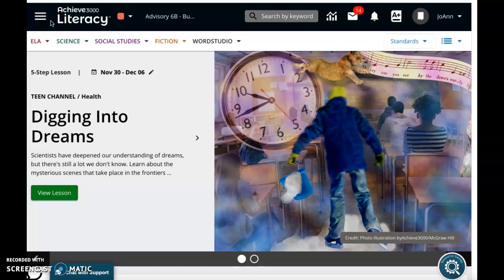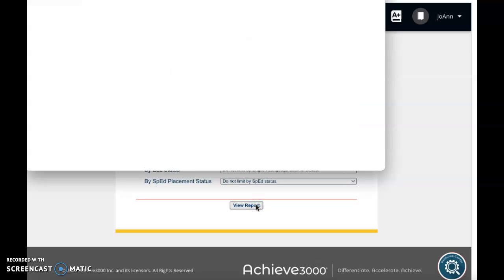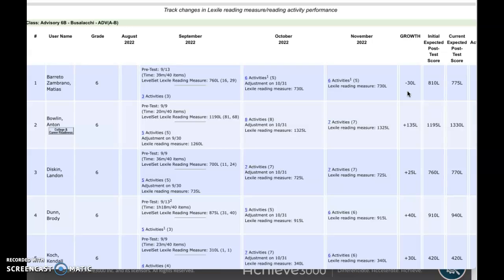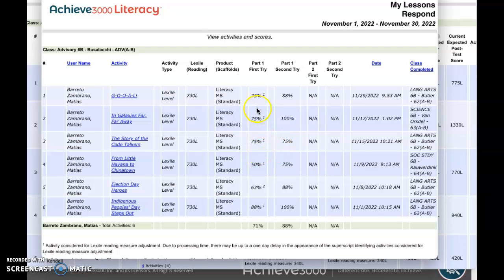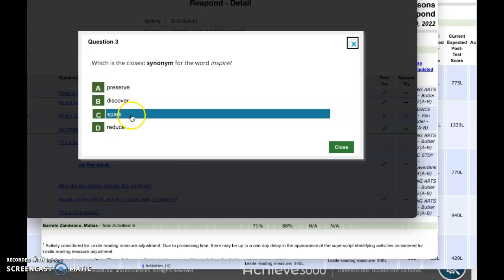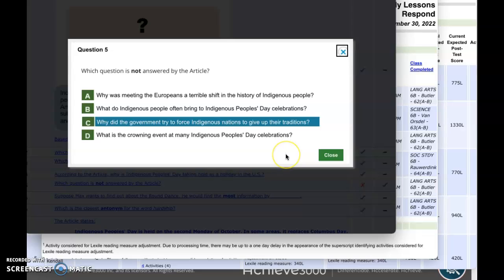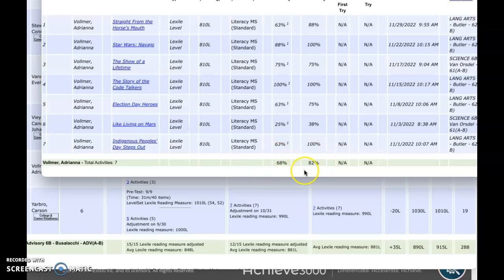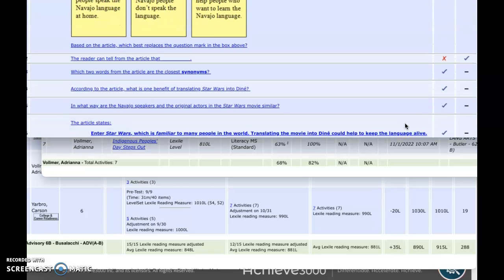Achieve Report How has Lexile changed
Using report to conference with readers